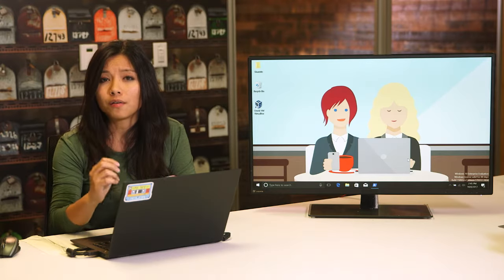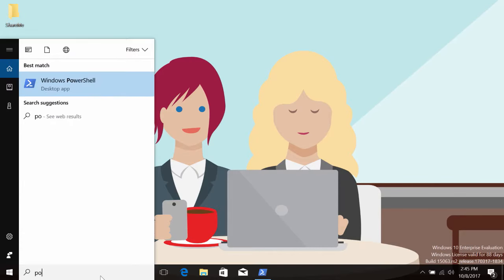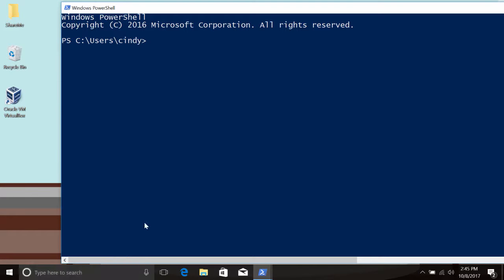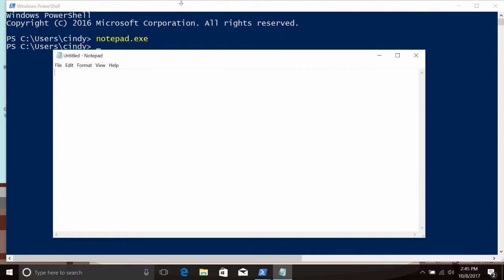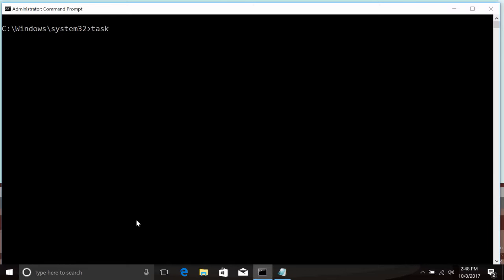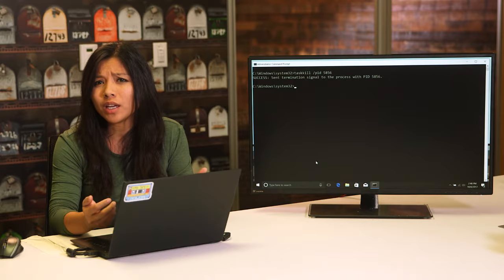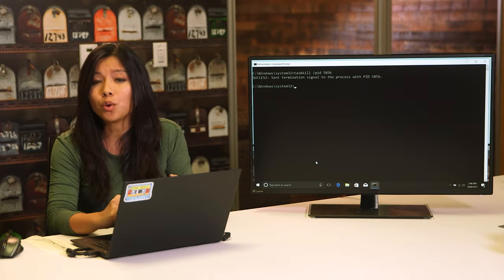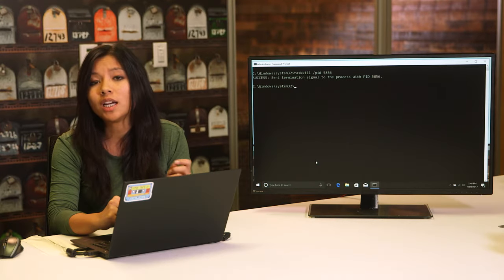Windows- Process Creation and Termination